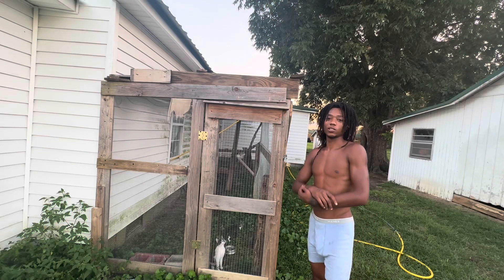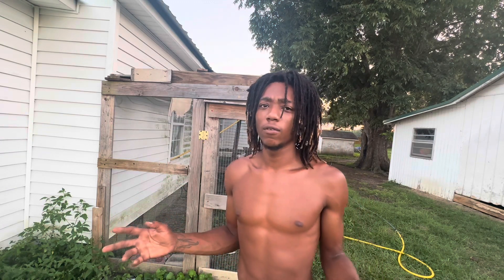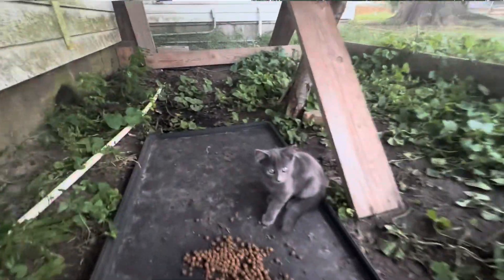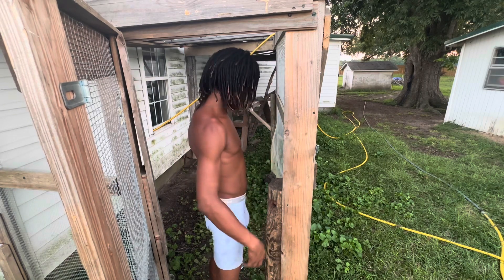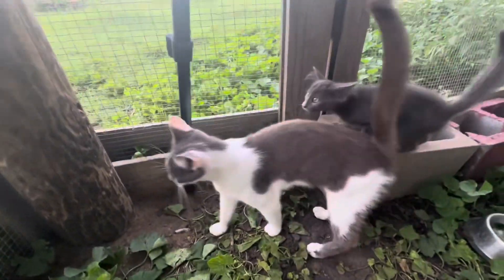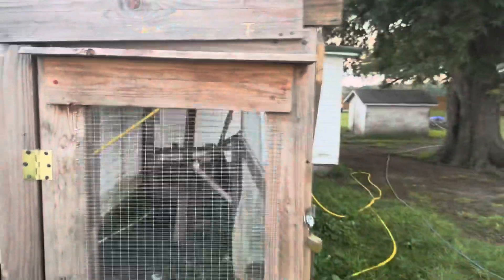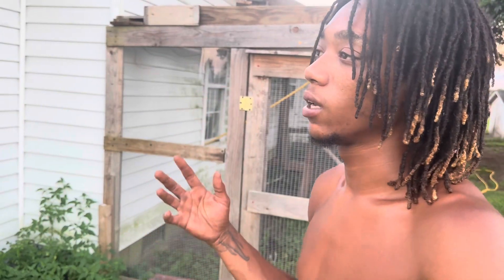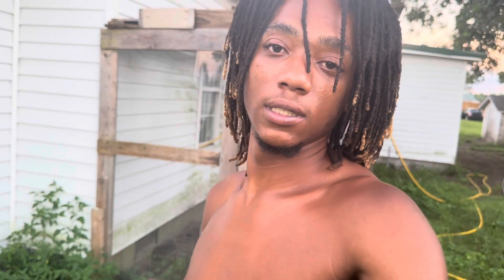DIY CATIO (OUTDOOR CAT ENCLOSURE)